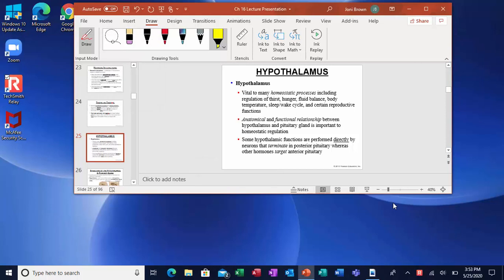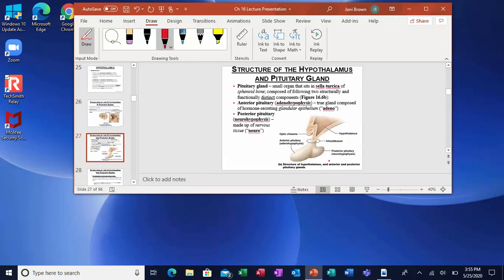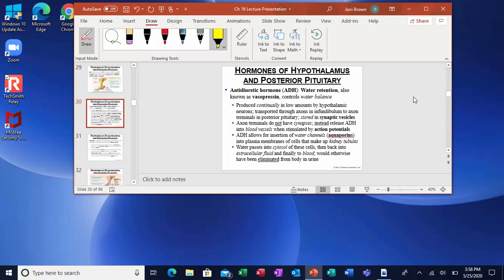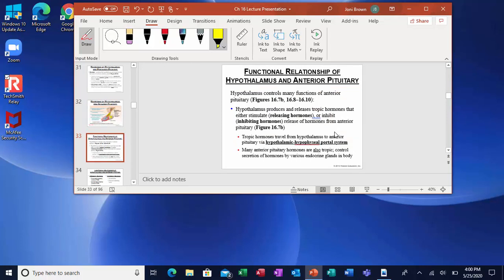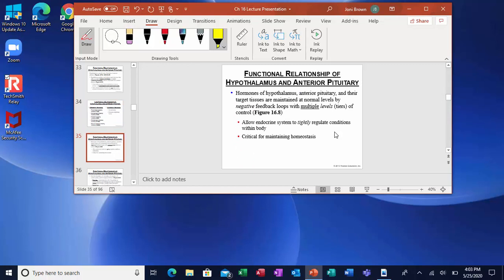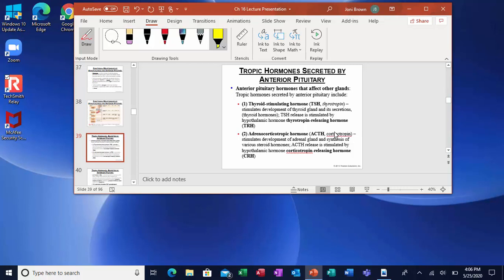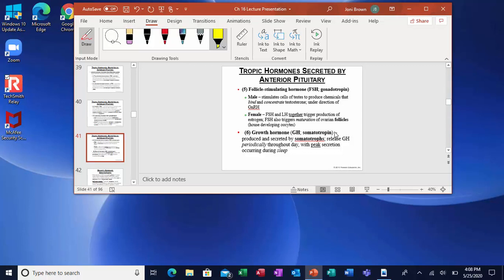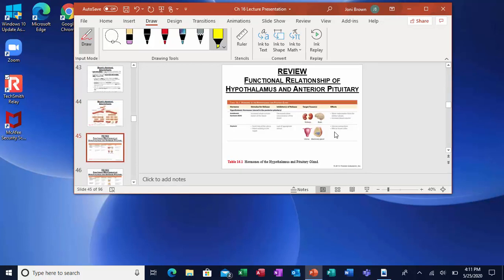202 Ch 16 Video 3